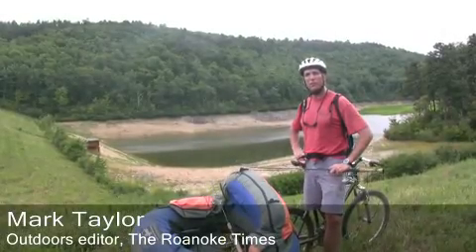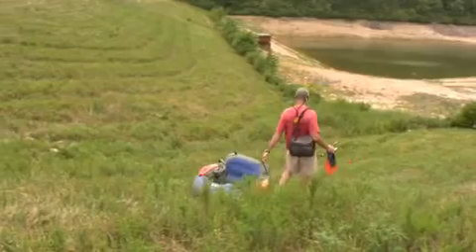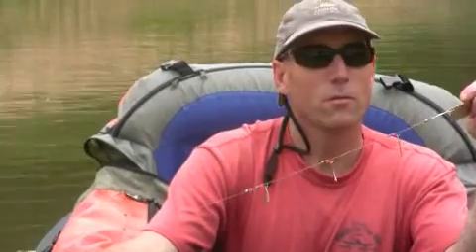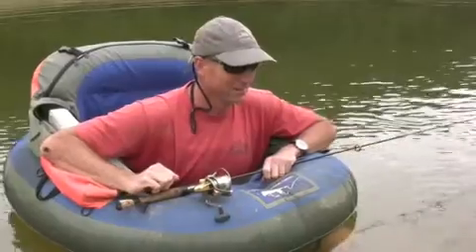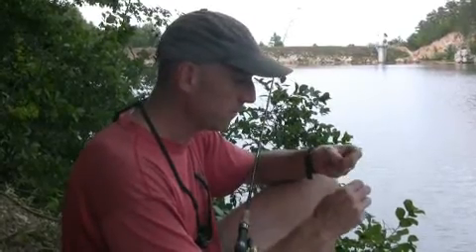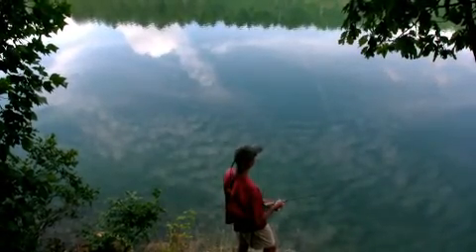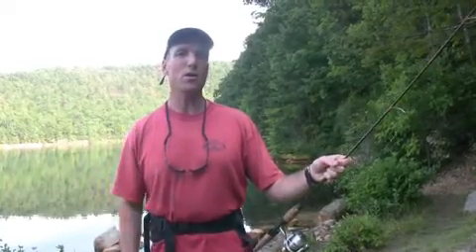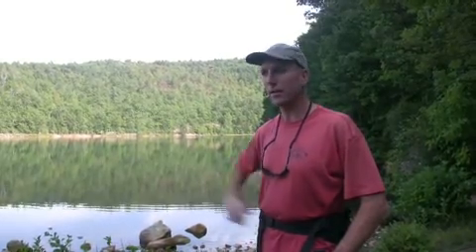Tucked-away treasures: Few fish, but beautiful scenery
The last installment of Outdoors Editor Mark Taylor's "Tucked-away treasures" series for The Roanoke Times takes him to Mill Creek & Coles Run reservoirs.